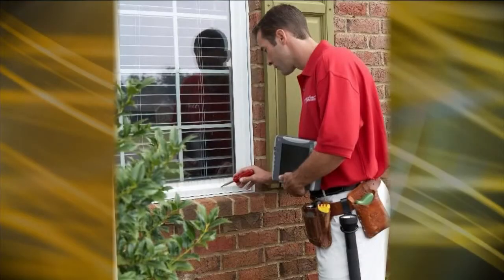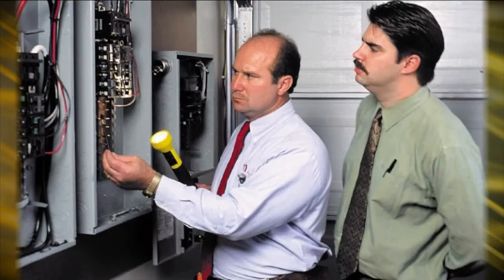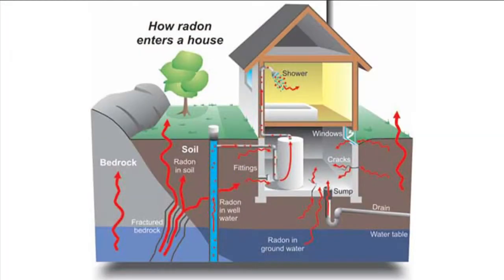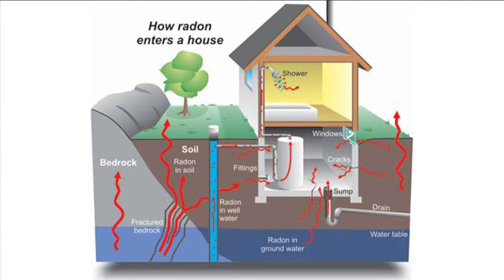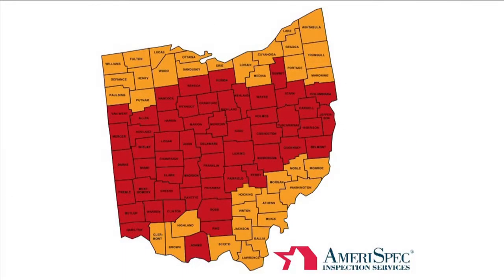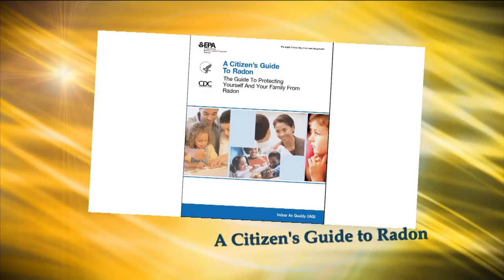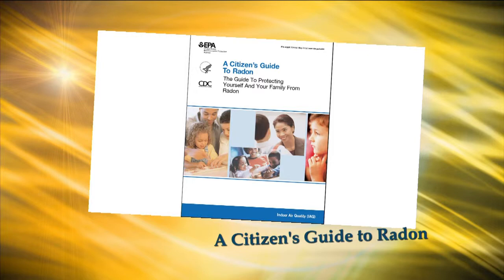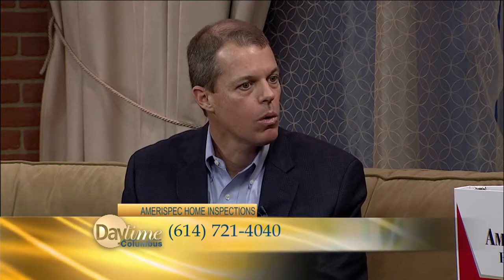AmeriSpec Home Inspection Services Columbus interview on NBC 4 - Discussion on Radon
Robyn Haines with NBC 4 Columbus interviews Stephen Carter with AmeriSpec Home Inspection Services.  Discussion on general home inspection and dangers of radon gas.